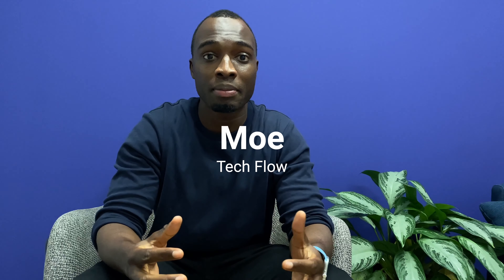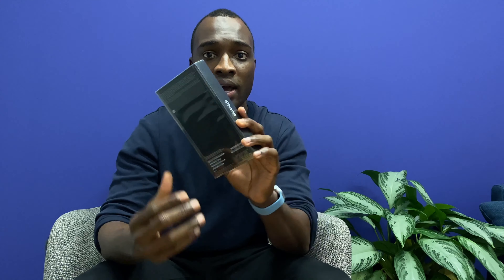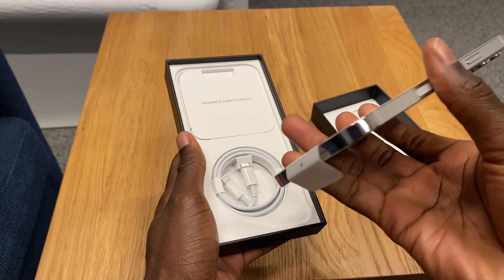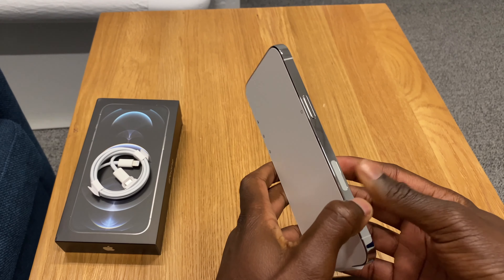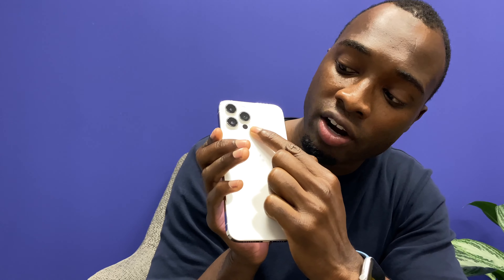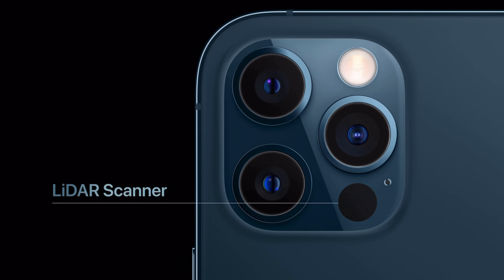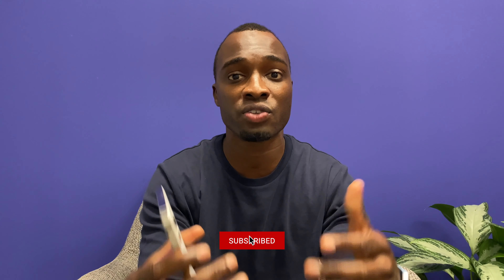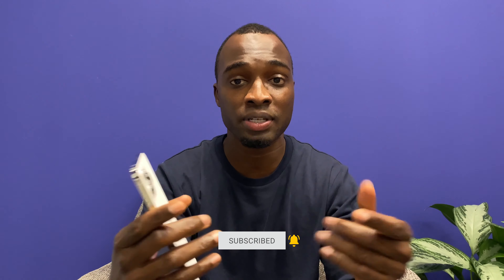iPhone 12 Pro Max unboxing and first impressions, the Big Boy!!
Initial reactions and unboxing of Apples latest device the iphone 12 Pro Max.